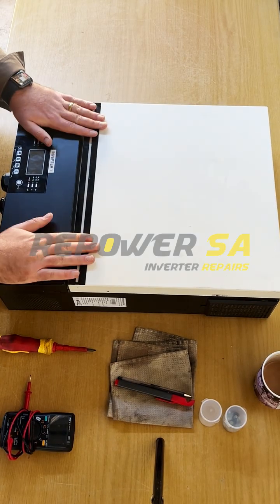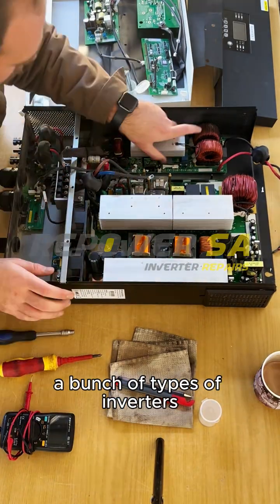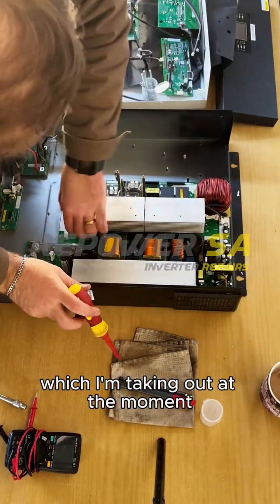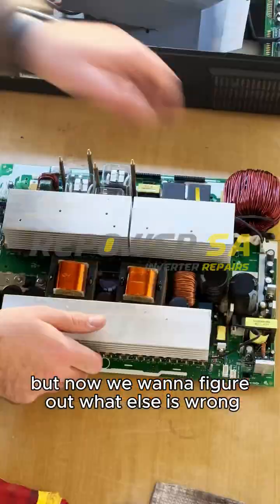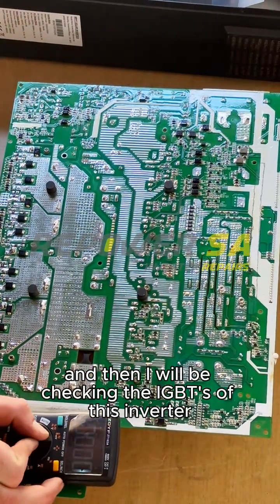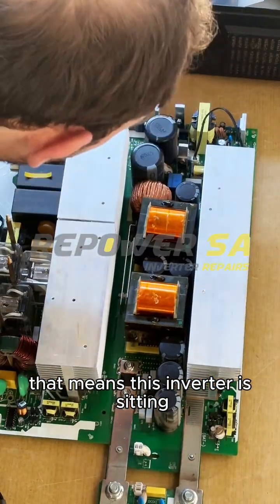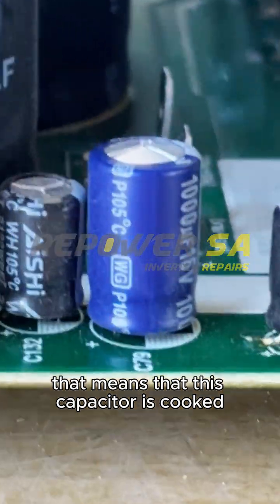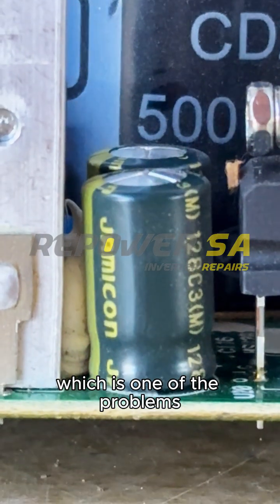7.2kW Inverter Assessment🛠️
🛠️ 7.2 kW Inverter Assessment - What we look for:

Watch as we open this 7.2kW inverter and uncover the real issue stopping it from powering up ⚡